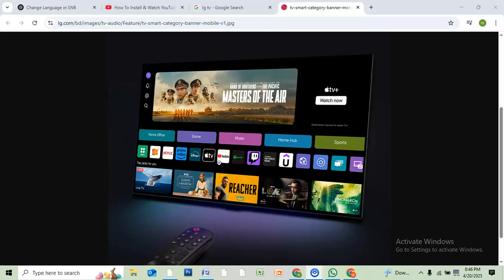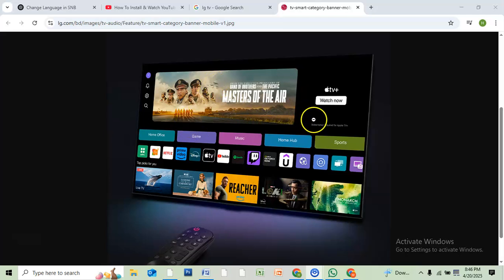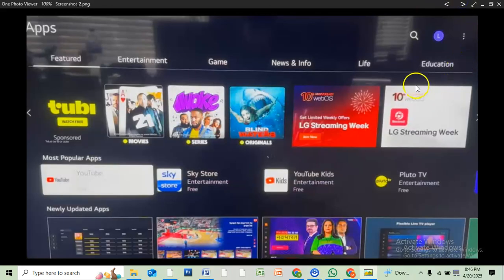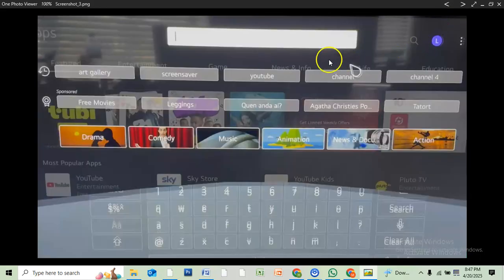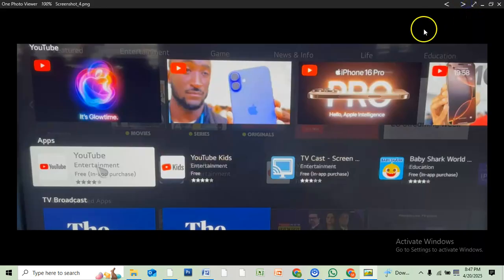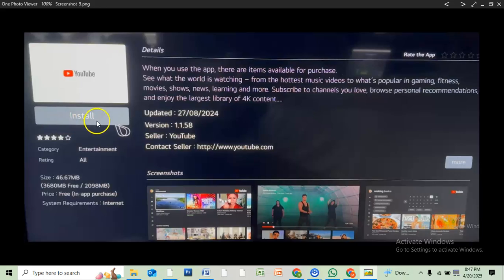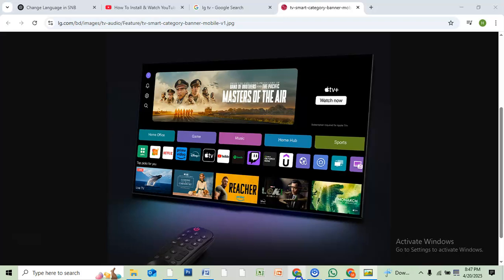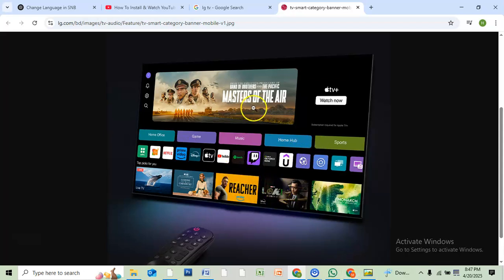HOW TO GET YOUTUBE APP ON LG TV 2025 (SIMPLE GUIDE)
🔖 Bookmark & Use for ANY Amazon Purchase

  , Want to know how to get YouTube app on LG TV quickly and easily? This step-by-step guide will show you how to download, install, and access the YouTube app on any LG Smart TV in just a few minutes. Whether your TV is webOS-enabled or not, we cover all the options. Stop missing out on your favorite videos and start streaming today!